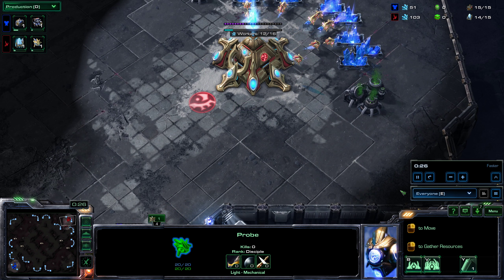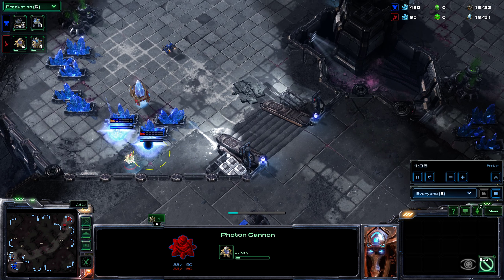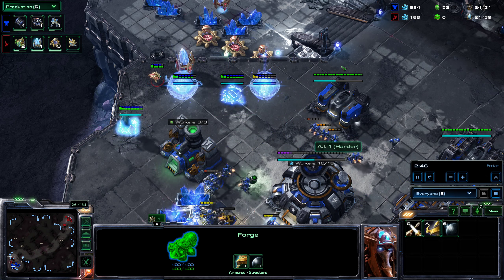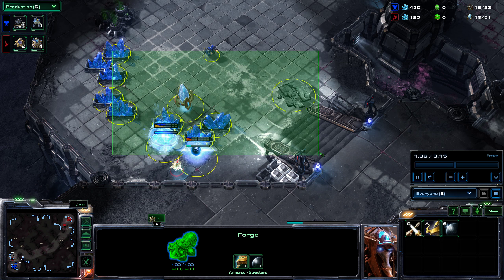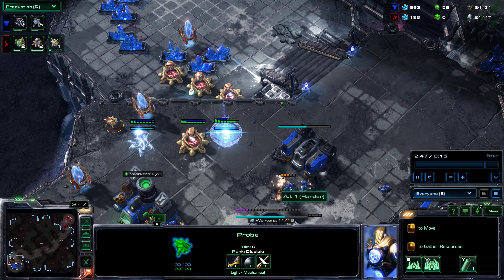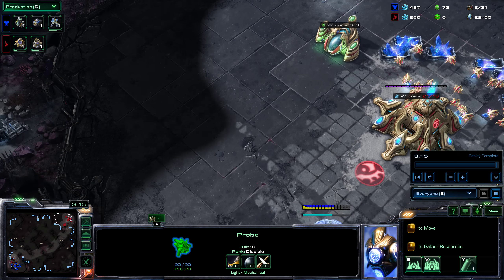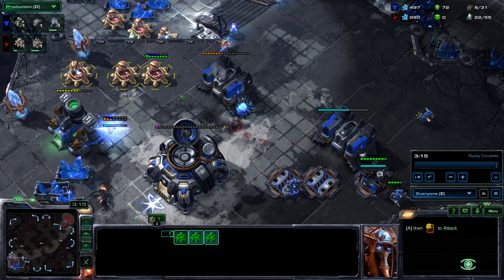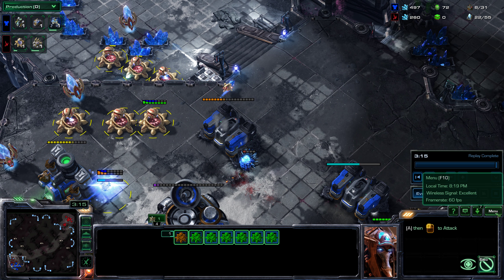Cannons!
Another utterly despicable way to play starcraft. Nobody likes a cannon rush so don't be that guy. But if you do have to be...